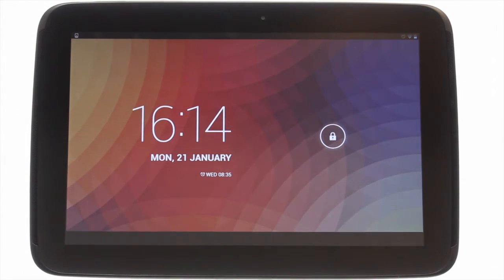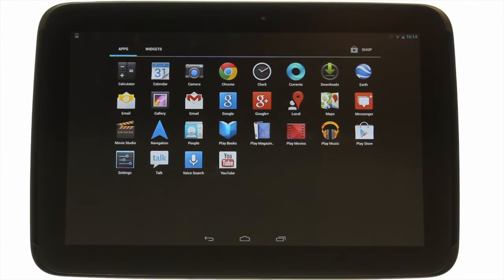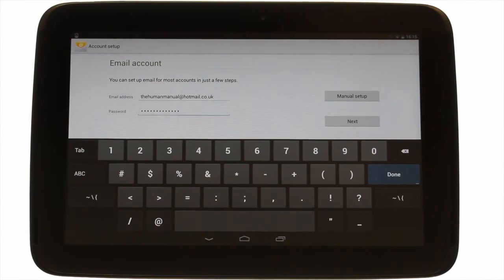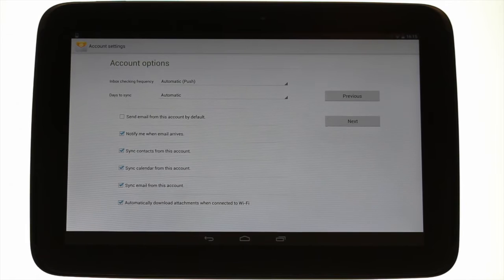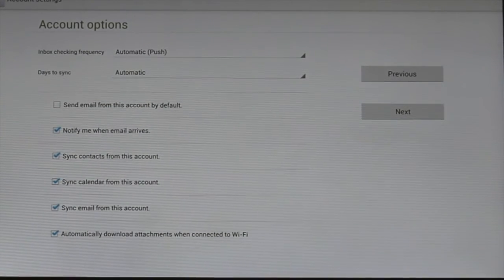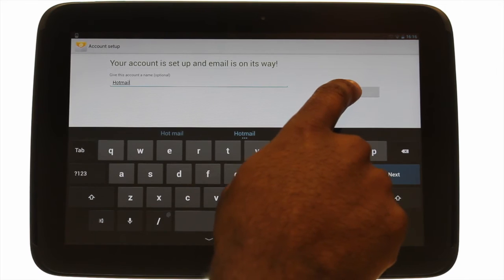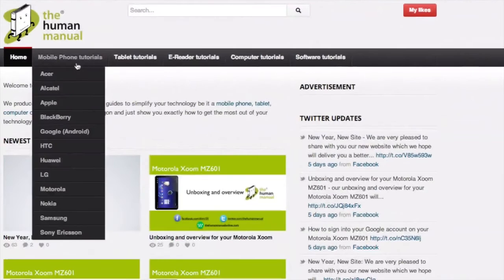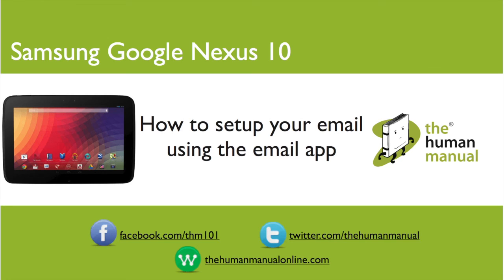How to setup your email using the email app on the Samsung Google Nexus 10 | The Human Manual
Being mobile means being mobile and having access to the office whilst out and about. This also includes email. Andrew our technology expert has created a useful guide on how to setup email on your Samsung Google Nexus 10 tablet device.